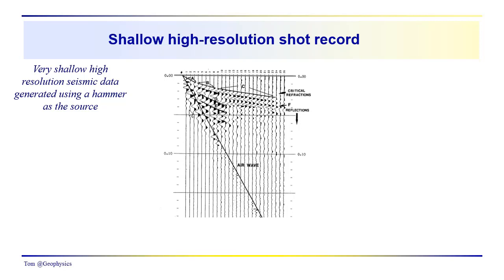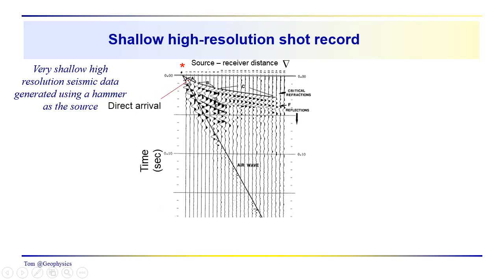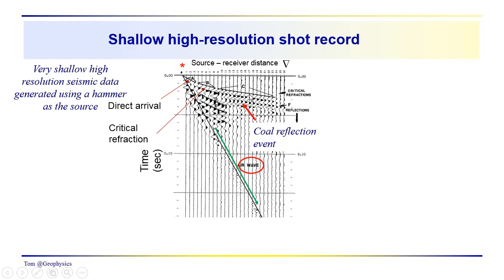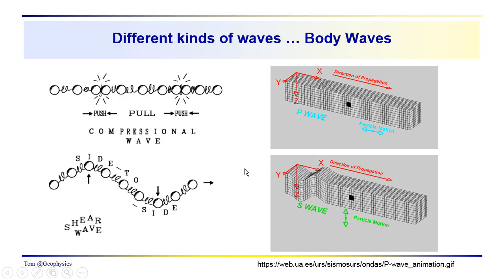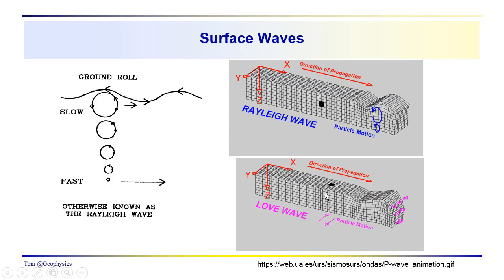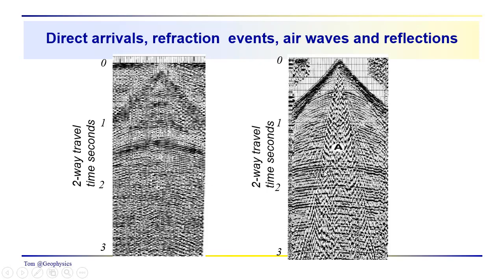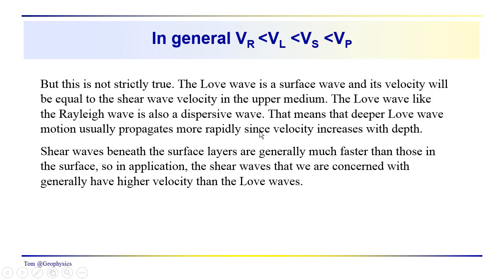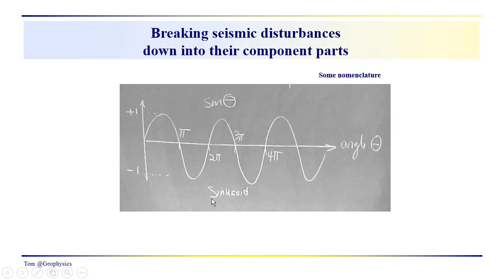Geophysics: Seismic - wave types and their appearance in shot records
Here we look at the various ways that a seismic disturbance can travel from the source to receiver and then talk about wave-types. Travel paths include direct, critically refracted and reflection events. Wave types illustrated here include P-wave, S-wave, Rayleigh and Love waves.